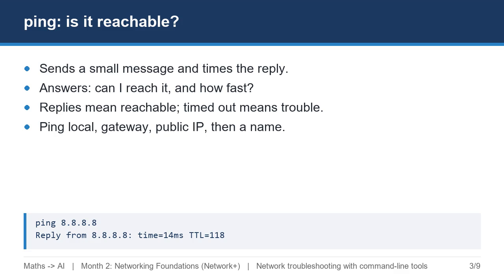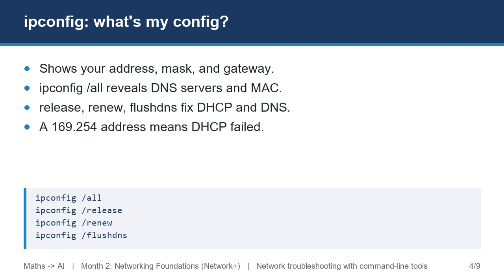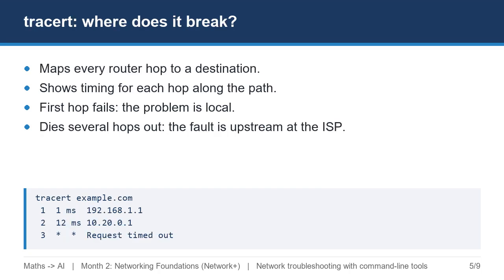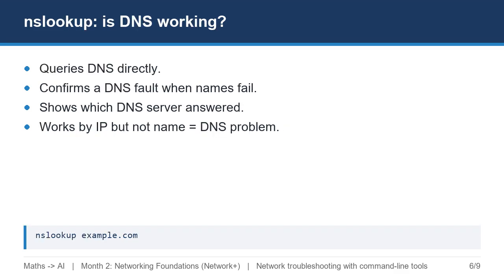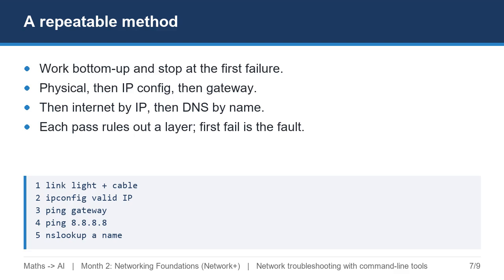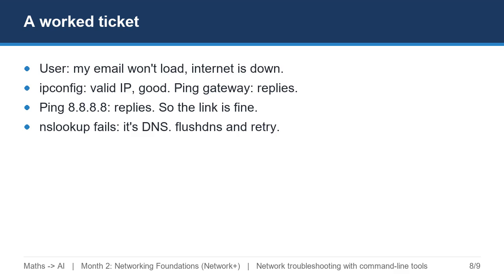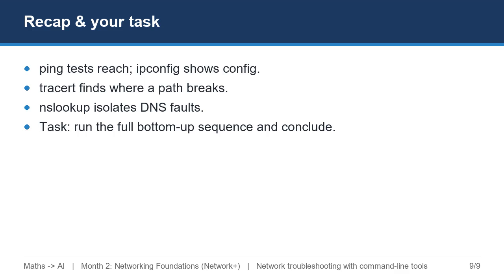hd2 l09 network troubleshooting cli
Bring it all together with the command-line tools every technician relies on: ping, ipconfig, tracert, nslookup, and netstat, plus a repeatable troubleshooting method.

In this lesson you'll learn to:
• Use ping to test reachability and measure latency
• Read ipconfig output to confirm a device's configuration
• Use tracert to find where along a path traffic fails
• Query DNS with nslookup to isolate name resolution faults